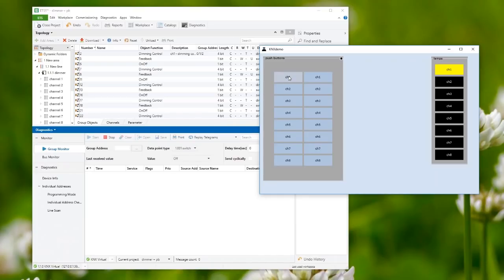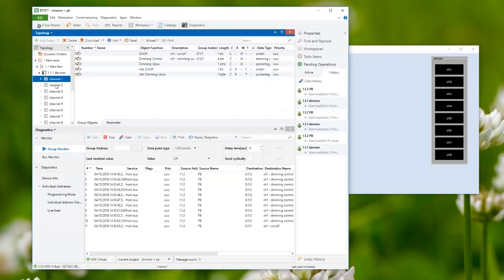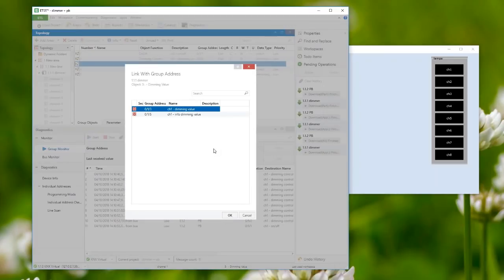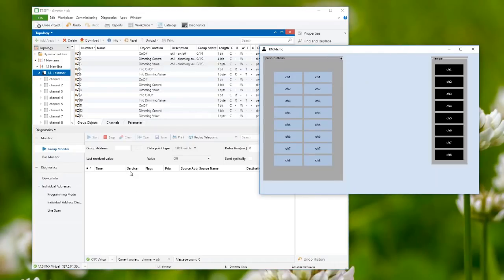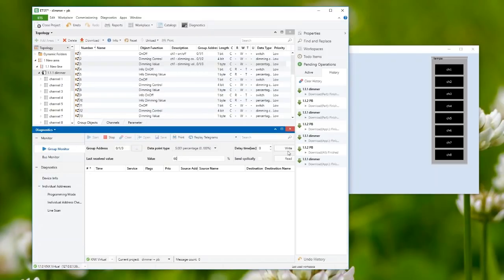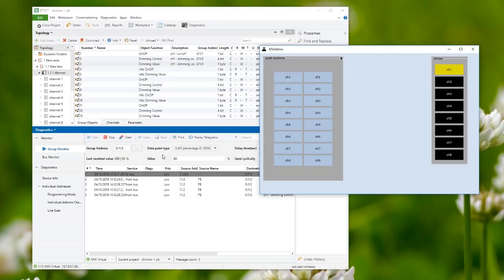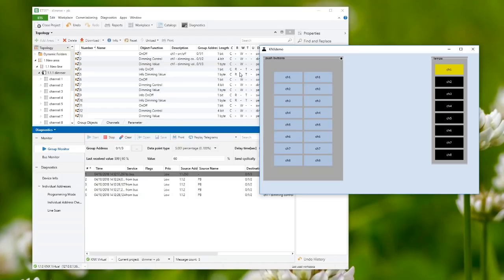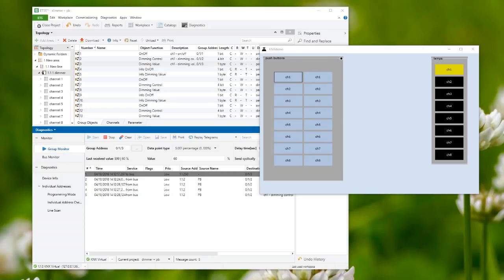KNX Applications and Solutions - Dimming LED Lamp Retrofit Webinar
Dimming in smart home and building plays an important role, in ensuring a comfortable environment and saving energy. When retrofit LED lamps, you probably are confronted with some challenges. What common issues will you be likely to encounter, and what are the possible solutions? In this webinar,  Siemens made a profound presentation around these topics. What’s also demonstrated in this webinar is how dimming works with KNX ETS, towards the end of the webinar, the feedback of a dimmer is shown. Featuring KNX Member Siemens AG.